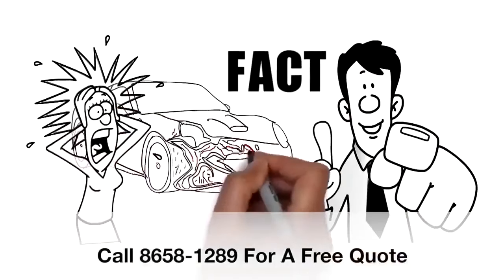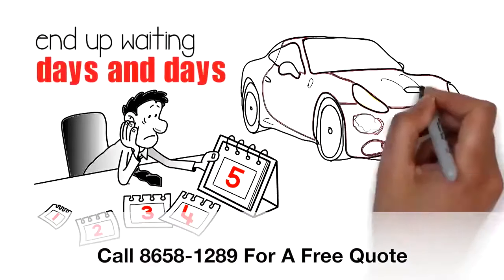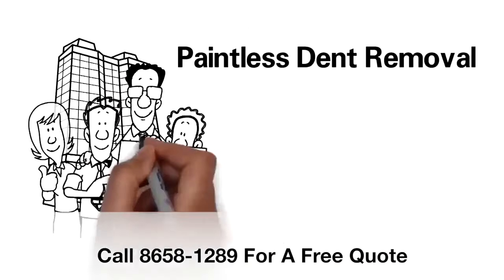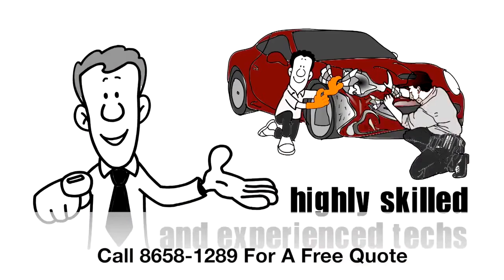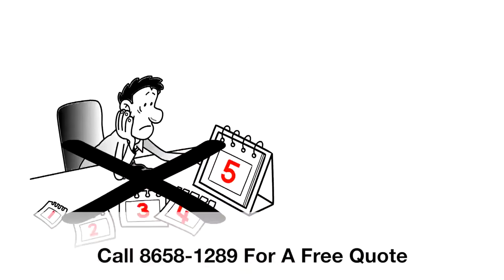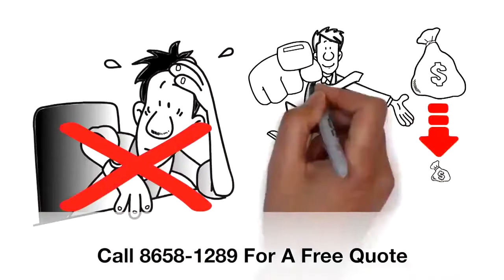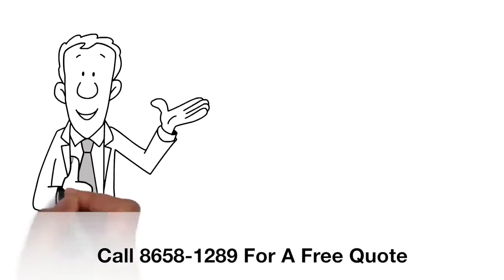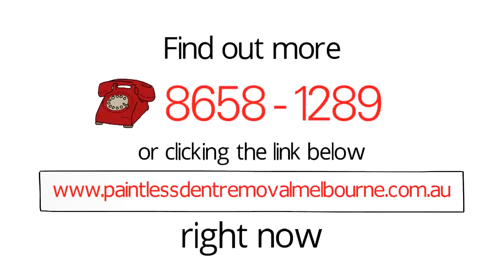How To Fix Car Scratches Berwick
We handle ALL dents and scratches and bumper repairs large or small and we do it all on site at the convenience of your home or office.  Please bear in mind that not all dents are suitable for paintless dent removal and may require more intensive work to repair the damage but either way we have you covered.
new-line#If you have recently experienced an unexpected ding or dent in your vehicle you don’t need to worry - we’ve got you covered. Our trained car dent & scratch repair team provide same day service on site at your convenience.
Whether you have experienced hail damage or you have noticed a dent in your car How To Fix Car Scratches Berwick when leaving your car in a car park we can handle most small repairs without the need for costly auto body repair and paint work.
We can use our sepcialised mobile scratch and dent repair techniques for hail and stone damage to all types of Vehicles. Car paintless dent removal is something we can also assist with. No job is too big or small. We can offer guaranteed same day mobile car dent repair services throughout Melborne and all surrounding areas and also provide a very convenient onsite service at your home or office.

Fast free quotes on all How To Fix Car Scratches Berwick